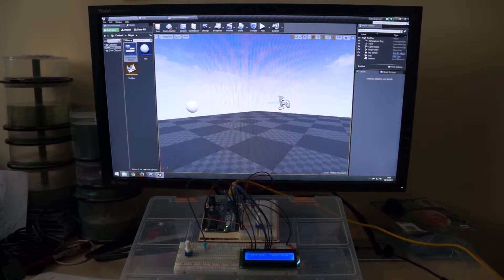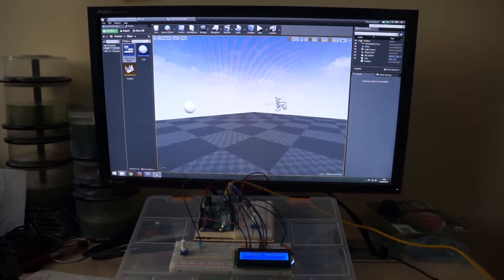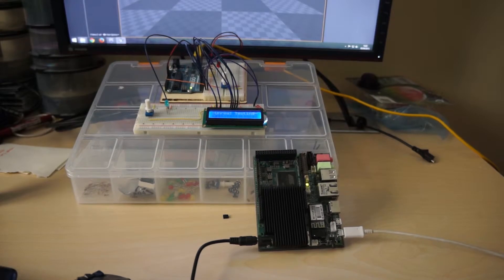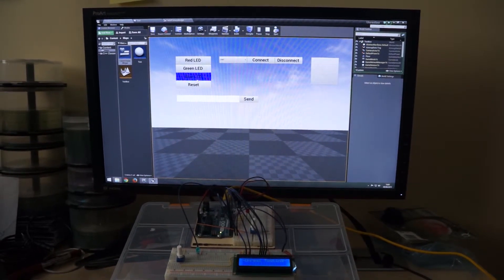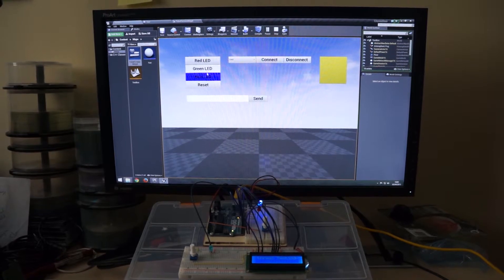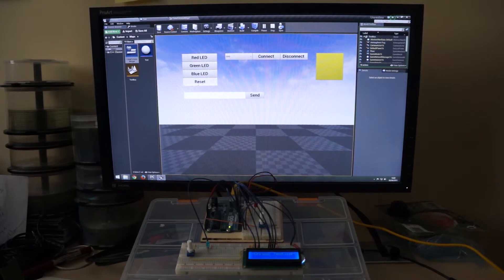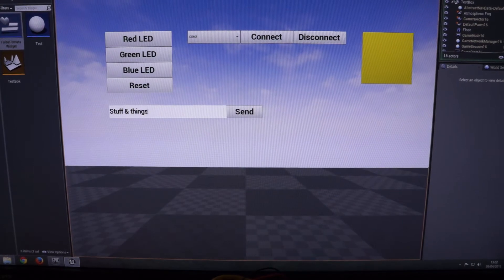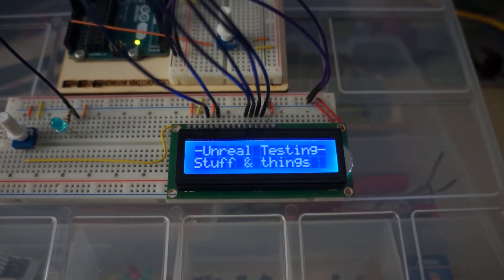Unreal and Arduino: Unrealino Progress Update 1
Welcome video for the Unrealino project, which aims to make using Arduino boards together with Unreal Engine 4 easy!
I'll post tutorials to the Unreal Forums soon.